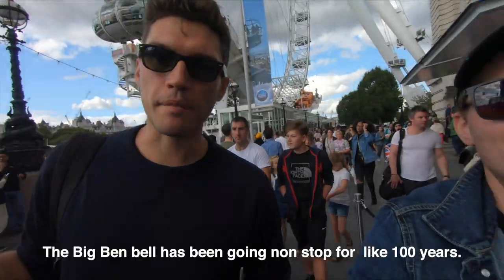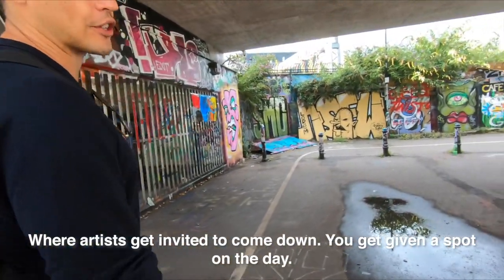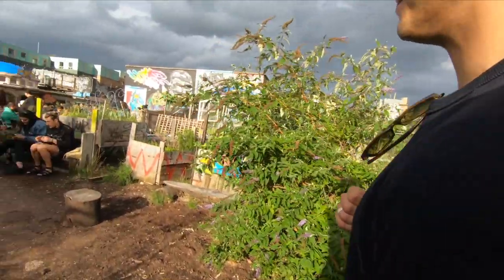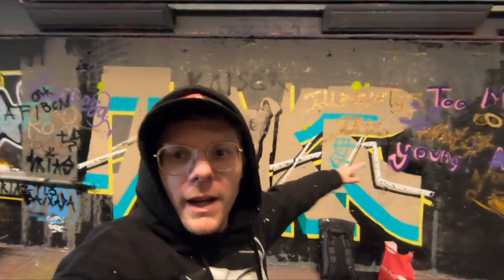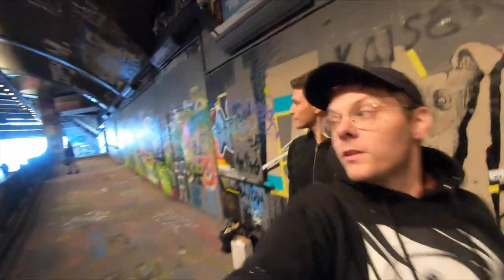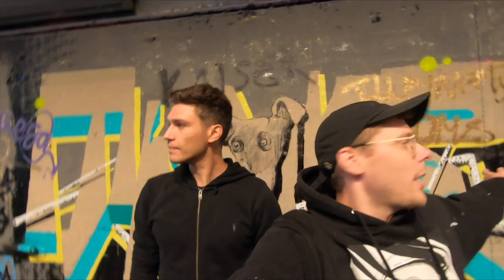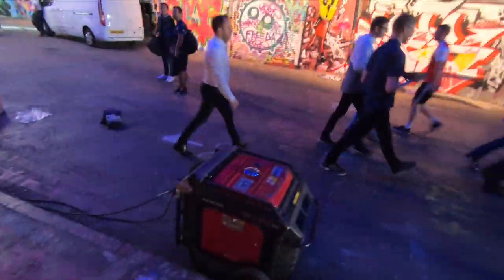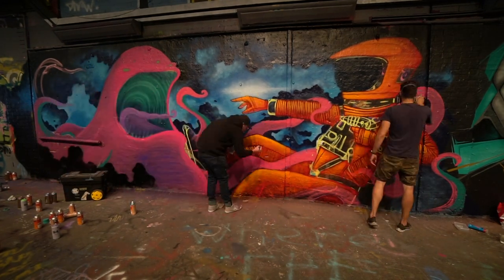Painting 1 of the most FAMOUS Walls in The World! | Ten Hun Euro Tour Ep. 9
I Paint a Mural at Leake St in London with Choots and Galaxara!

Here is a playlist of all my art videos if u wanna binge :)

Some of My Supplies:
Sta-Wet Palette
Golden Brand Fluid Acrylics
Golden Satin Glazing Liquid
Golden Satin Polymer Varnish
Detail / Liner Brushes
My Favorite Paper
My Favorite Pencils
My Favorite Pens
My Camera
My New Main Lens
My Wide Angle Lens

Statix
210 S Washington St
Seattle WA 98104

Aaron Johnson
Aaron Lidman
Abigail Bowles
Adam Filas
Adam Nunez
Adel
Aelias L McHam
Aidan Adams
Alejandro Bellido Benites
Alex Moon
Alvaro
Amanda Buisson
Amanda Jean
Ambrosia Williams
Andrew Swann
Anna Kozlova
Art of Carter
artbyacey
Ashley
aya
Bear tale
Benedict Chern
Bernice Smith
bethany parrott
Bezel Brilliant
BJ Overbey
bleaksheepartistry
Boomy 909
Brandon Royal
Camila Torres
chalex
Charles Bennis
Chris Erskine
Christina Cope
Christine Riutzel
Cindy Nguyen
Clay Patrick
Cody winko
Colin Edwards
Courtney Glassey
Daniel
daniel park
Darkxrez
David Gonzalez
david pritchard
Dawn Pedersen, Artist
De.EdIllustrations
Derrick Baker
Dion Flenche
DJ James
Dre schneidmiller
Dustin Eckhardt
Eddie Blake
ELLEN BROOKS
Emily Schwerzmann
Erin_writes
Erna Kristin
Ezzy partida
Felix Schlater
FFTD
Gabe Ribeiro
Galaxara
Glenn McGregor
Goldy Janice
Gracie Taylor
Gumption
HAND FORGED
Harley Poitras
Hei Mü
Ian Empey
Ingrid Manzione
J C Lennon
Jake Dahn
Jamaican Blake
James Chuter
Jamie Chestnut
Jared Banaga
Jcup
Jeffrey Castelan
Jenny O'Farrell
Jessica Reeves
Jocelyn
Joe M.  [Zudzen]
Joseph James
Joseph Koch
Josh Stolen
Joshua Debner
Joshua Gallardo
Jules
JuliAria
Kai
Kasey Cooper
Kayla Cabe
Kayleigh Fonte
Kendra
KEVIN HARDEN
Kirk Lenentine
Kristofer Tonelord
Kriztix
KupaaStudios
Kyle M. Coleman
Lauren Carter
Leo Sharp
Lex Bun
Louis
Luca Rosseels
Luke Tobias
Lyric garcia
M.T.G
Madison Do
Magdance
Mage King
Manu Järvinen
Marah Rajjal
Mariusz Techmański
Mason Brown
Matt Holmes
Max Deutsch
MICHELLE PARK
Mickel Yantz
Mike Koss
Mitch Varney
Monica Oldner
Monica Perry
monzter
Mr Lovelyface
Nataly Padilla
Nate Chavez
Neural Ink
niles rouisse
Ola Matyka
Pestorucola
RevolutionArtworks
Robert
Rory Grimes
Rudy.Alexis Lopez
SafeKaiLeeHaven
Sarah-Jane Galipo
Sharon ODonnell
Shawn Hiser
Skye Morgan
Snarf
Spencer Marsh
Stabby Magee
Steve Brown
Stijn Grooten
Sttony Damunsta
Tameslither
Thijs [saso]
THING ATIZE
Thomas Reynolds
Thomas Shirley
Tim ONeill
Tim Wood
Tina Hanson
Tingley
TJ Metamorphosis
Torae' Amore
Tyler Empey
ultraviolente
Valentin Perez
Vertex Prizm
Whereslaska
Will Santino
Wonder Crush
Yaco Jaimes
Zac Counts